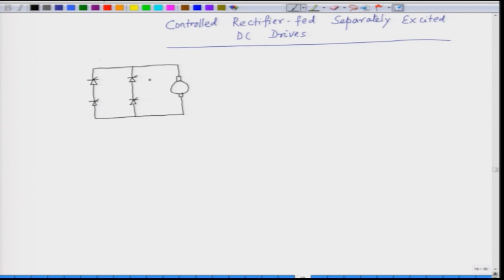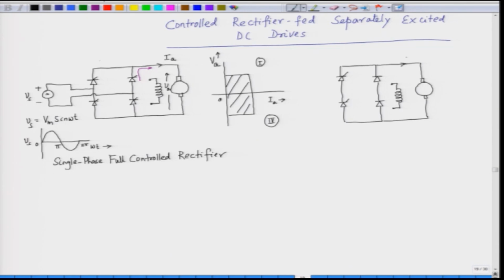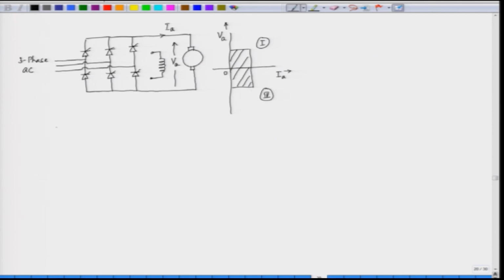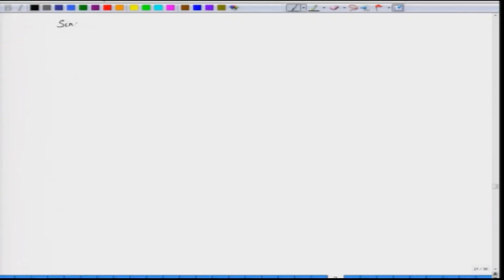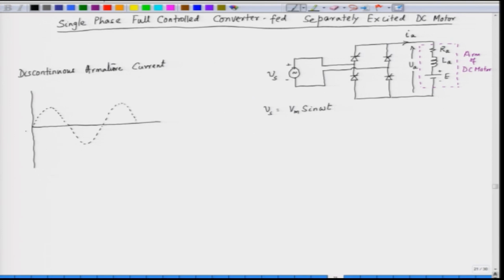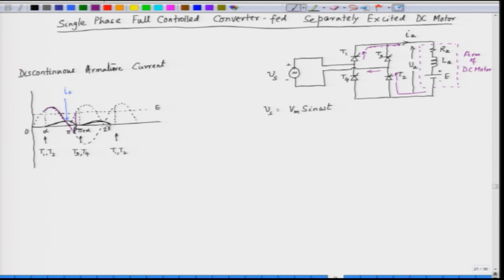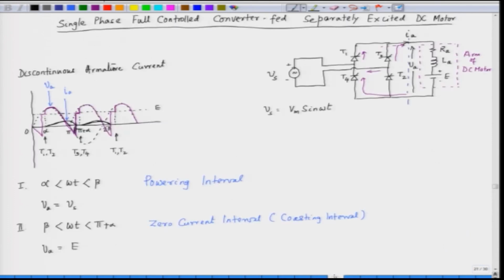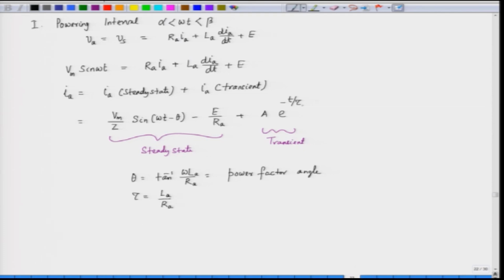Speed Control of Separately Excited DC Motor Using Controlled Rectifiers